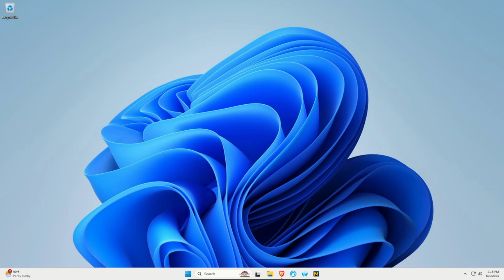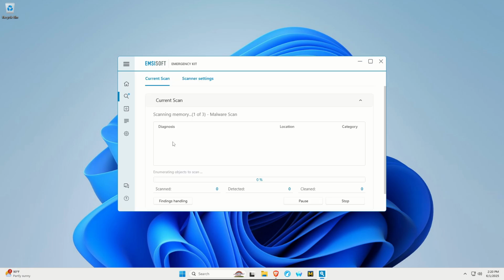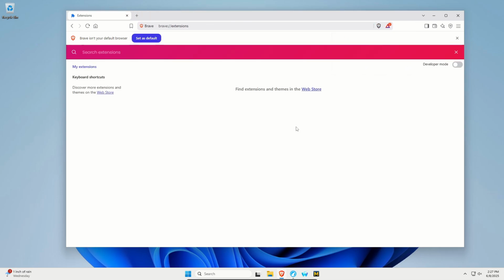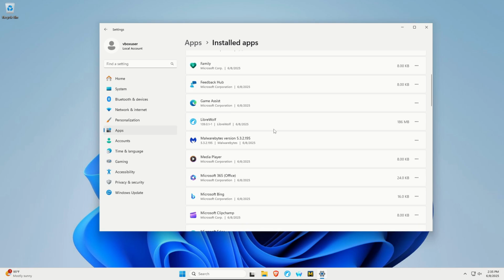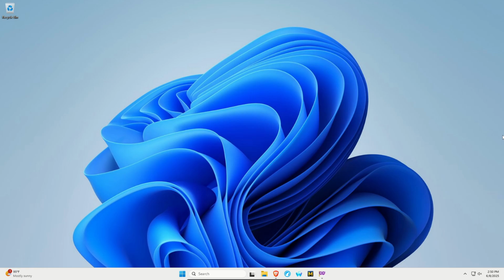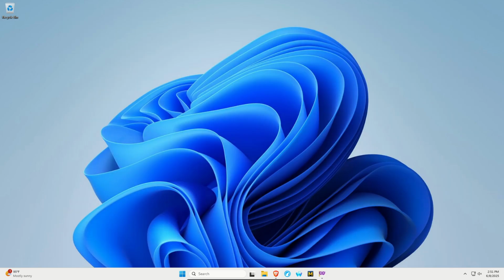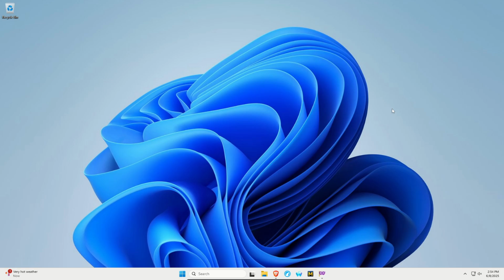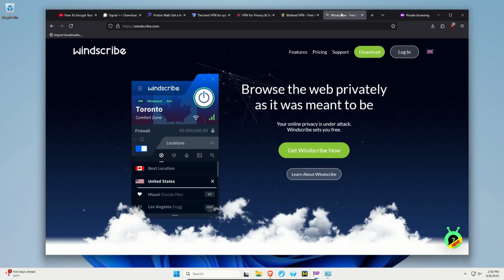How To Remove All Viruses & Malware From Windows PC | Learn How To Improve PC Security | Easy Guide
Learn how to scan for and remove all viruses, malware, adware, and spyware from your Windows PC. Learn what steps you can take to improve and increase security and privacy on you Windows computer.